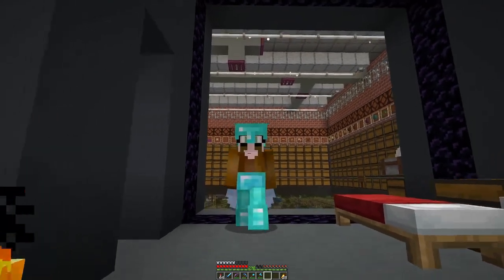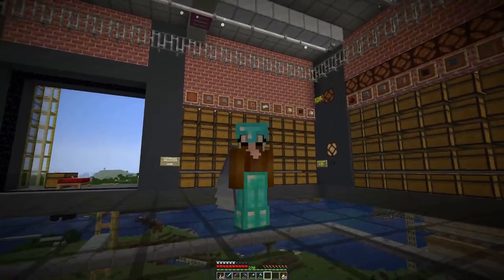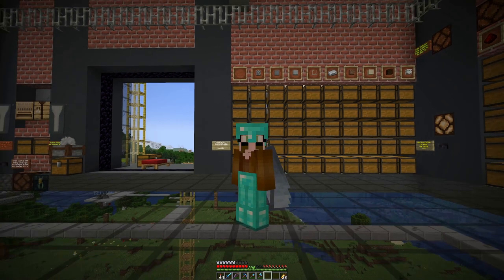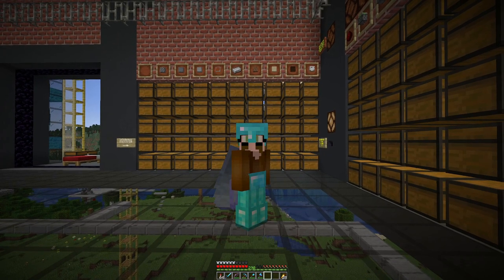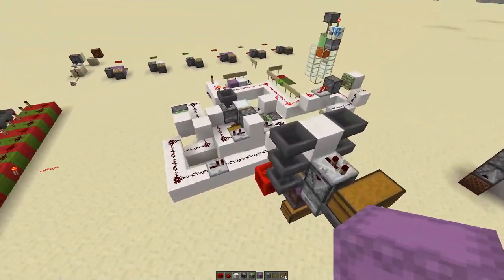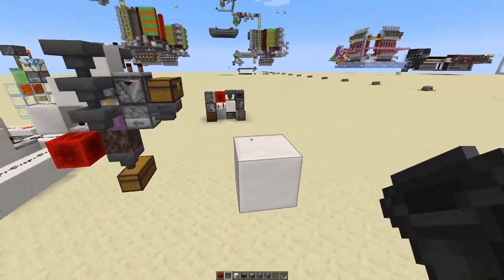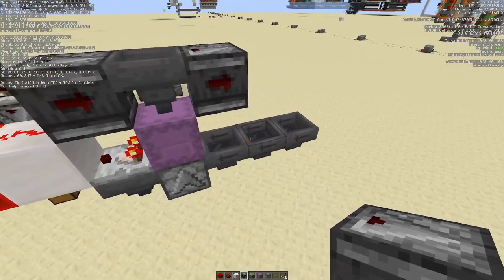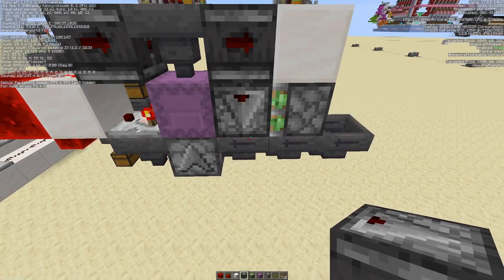More Redstone Puzzle Pieces E75 Another Day in Minecraft No Mining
Not allowed blocks to break (by example):
* stone
* dirt
* logs
* ores

Exceptions - blocks that cannot be obtained in any other way:
* leaves

Client side mods:
* Bobby
* Replay
* Minihud
* Litemathica
* Logical Zoom
* Raised Clouds

- Anti-Enderman Grief

Resource packs:
* Sticky Pistons Side
* Directional Hoppers
* Directional Droppers & Dispensers
* Directional Observers

More Shulkerbox loader and redstone detection.